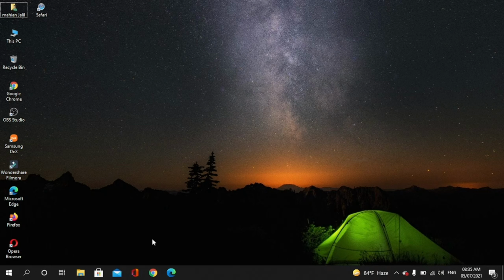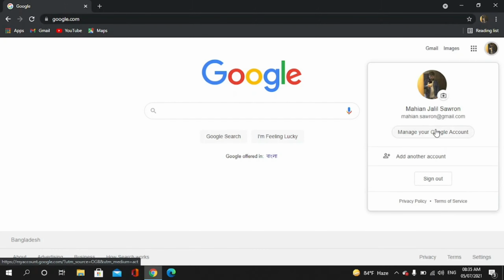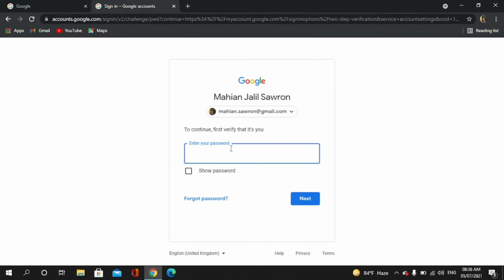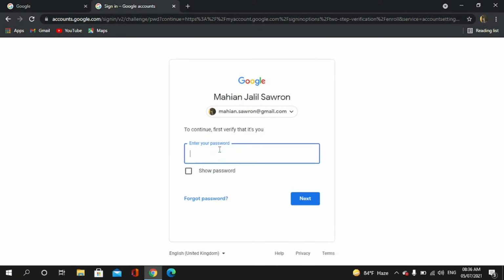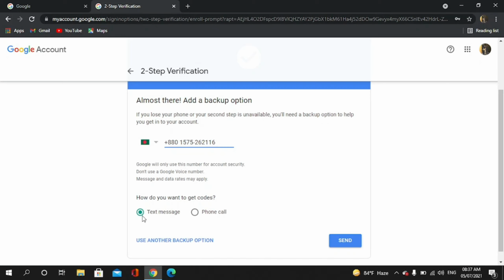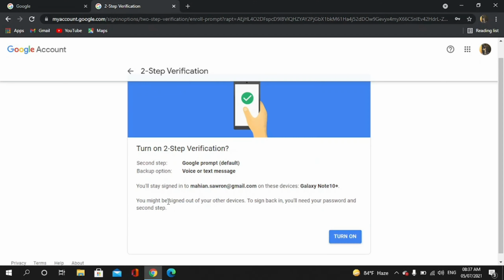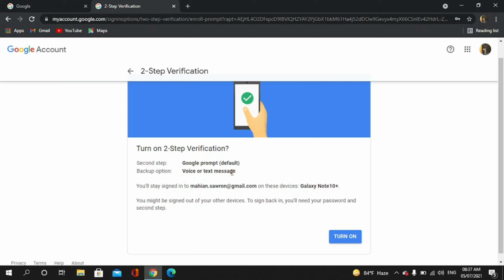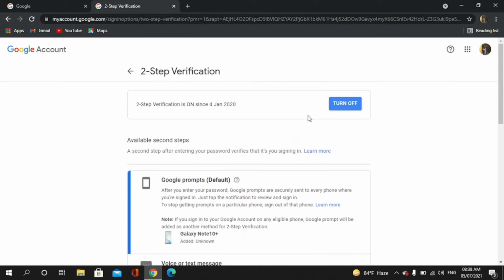I take Google Account security to the next level 2021 | English tutorial | Mahian Jalil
'Assalamualaikum'
I'm Mahian Jalil. My Video is for helpful propose. I am showing about social media & technology problem that we all face in our daily life. Please don't copy the content❌. It's only for helping and rising hand. In this video I am showing how I take my Google Account to the next level 2021.

Time Stamps:
00:00 - Start
00:06- Topic
00:17 - Intro
00:29 - Main statement
04:26 - Outro